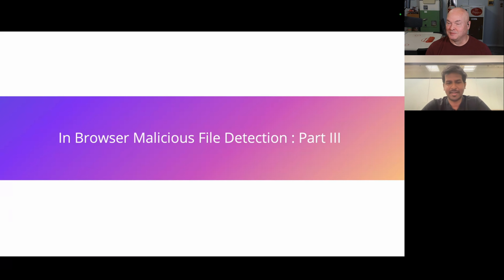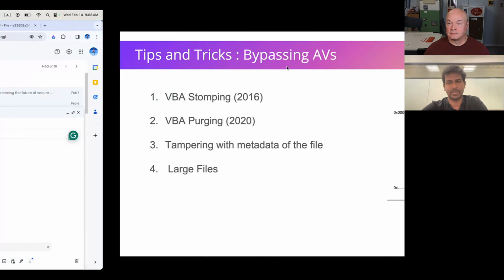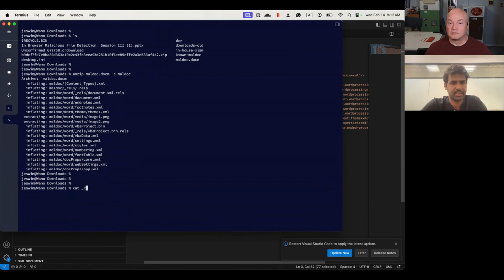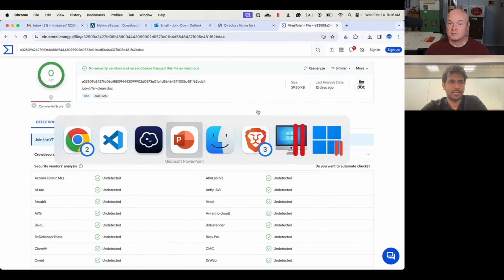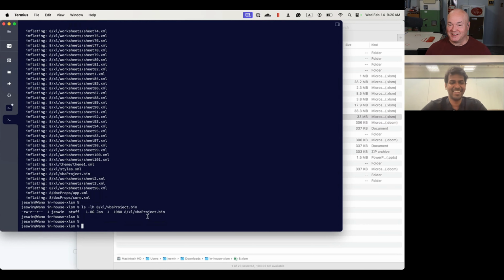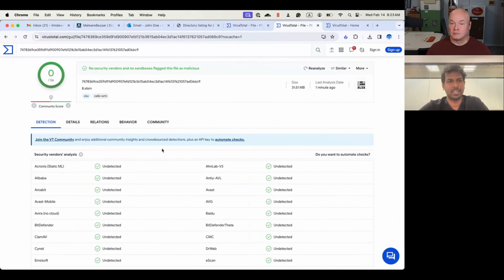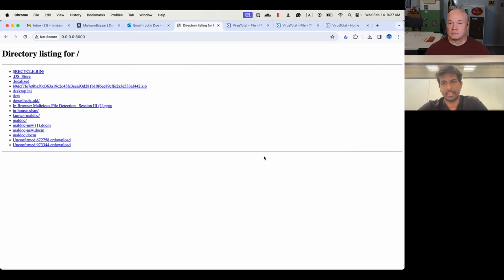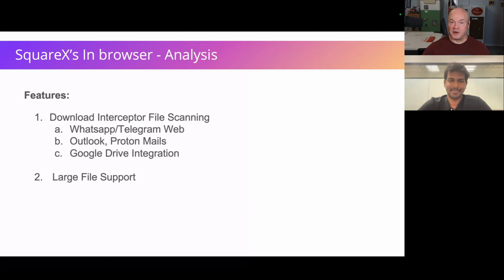Be Fearless Online: In Browser Malicious File Detection Part 3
About the Guest:
Jeswin Mathai is the Chief Architect at SquareX. He leads the team responsible for designing and implementing the Infrastructure. Prior to joining SquareX, He was working as the chief architect at INE. He has published his work at DEFCON China, RootCon, Blackhat Arsenal, and Demo Labs (DEFCON). He has also been a co-trainer in-classroom training conducted at Black Hat Asia, HITB, RootCon, and OWASP NZ Day. He has a Bachelor's degree from IIIT Bhubaneswar. He was the team lead at InfoSec Society IIIT Bhubaneswar in association with CDAC and ISEA, which performed security auditing of government portals and conducted awareness workshops for government institutions. His area of interest includes Cloud Security, Container Security, and Web Application Security.

Episode Summary:
In this insightful episode of the Phillip Wylie show, cybersecurity aficionado Jeswin Mathai returns to delve deeper into the intricacies of in-browser malicious file detection. The conversation promises a blend of technical demonstrations and thought-provoking discussion that's integral for professionals and enthusiasts alike.
Jeswin guides us through the dark alleys of cyber threats, starting with reflections on the fundamental evasion techniques like VBA stomping and purging. He invites listeners into a complex world where even simple file renaming or metadata tampering can make malicious documents slip undetected past security checkpoints. Further, Jeswin exposes a fascinating aspect of cybersecurity—"large file attacks"—demonstrating that size does matter in malware detection. With technology that detects such threats in real-time, Jeswin introduces listeners to Squarex's latest advancements, aiming to revolutionize the way we stay safe online.

Key Takeaways:
Attackers are innovating new evasion techniques that fool even the most advanced antivirus systems, like hiding malicious code in macro-enabled files.
Simple changes, such as renaming files and modifying metadata, can significantly reduce the chances of detection by standard security measures.
Large-file attacks are a newer method used by attackers to bypass antivirus systems by embedding malicious code within massive files.
Squarex is at the forefront of combating these advanced threats with in-browser detection technology capable of analyzing and intercepting malicious downloads.
Future updates from Squarex promise even greater capabilities in detecting and dealing with sophisticated in-browser threats.

Notable Quotes:
"In case of large files, let me start with the one XLSM. So this is the one that's having 33 Mb. It will take a few seconds and… it was able to flag it right there."
"Now the moment we try to upload this on Virus Total… it will take a long time."
"So now let's take a look at how Squarex's detection is going to help us."
"With download Interceptor, it's a big win for all of the files out there, whether the file is coming from Google Drive, whether it is Telegram, WhatsApp, Whatnot."